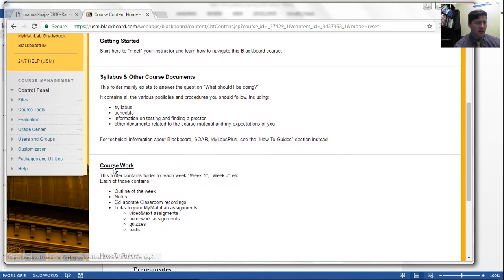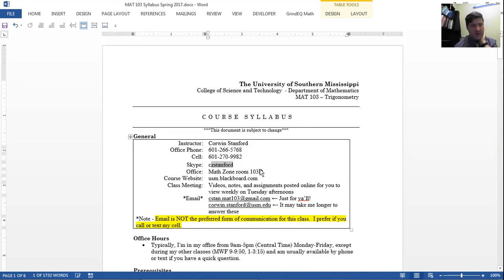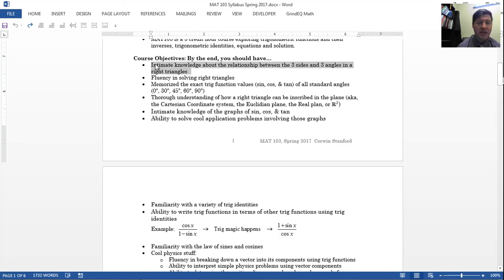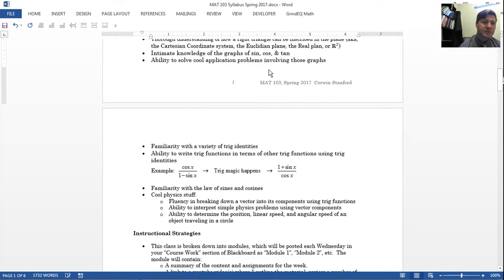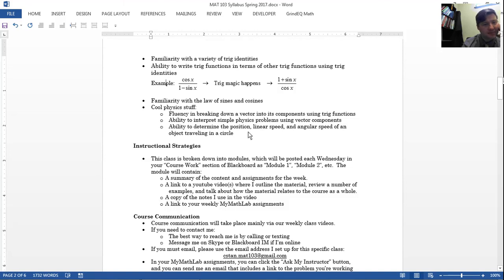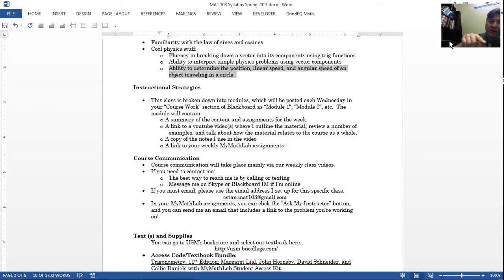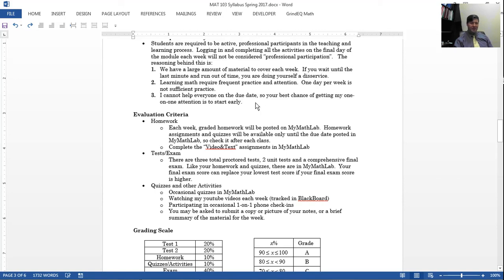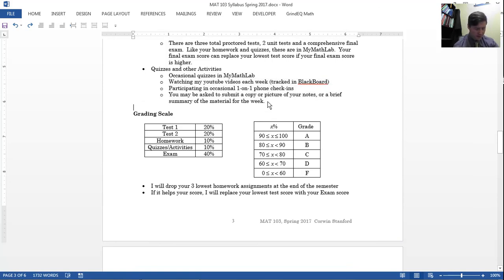MAT 103 H005 Intro